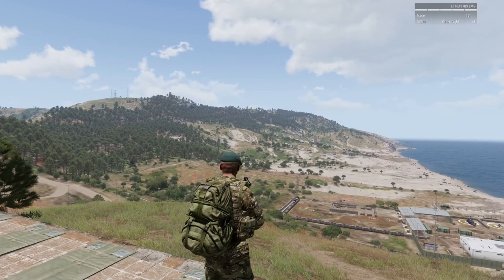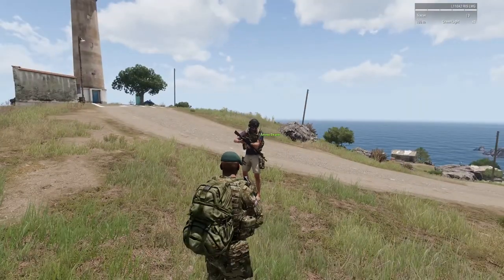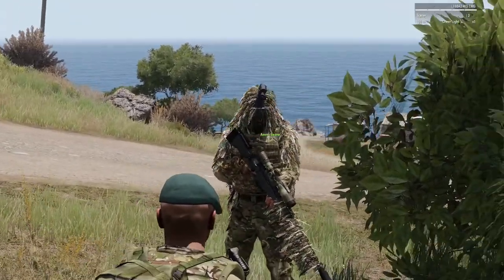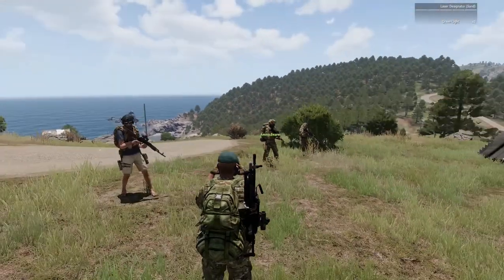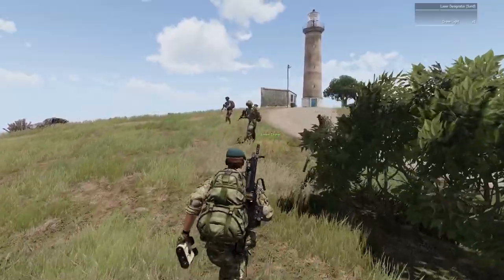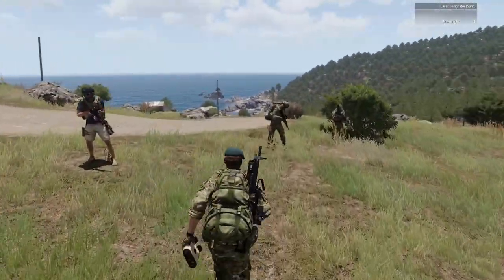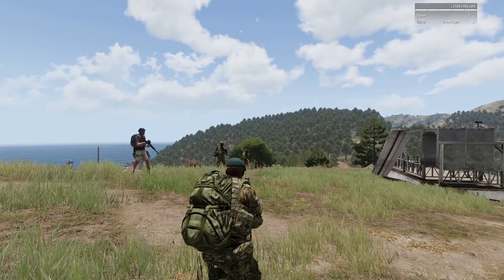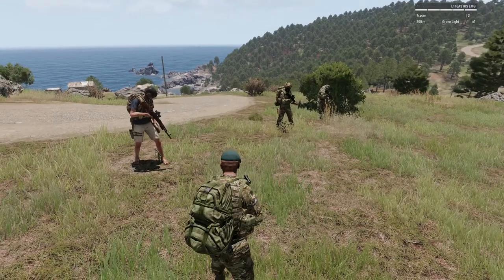Why Things Are Seen | by former Royal Marines Commando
Why Things Are Seen explained by a former Royal Marines Commando using the acronym SSSSSM, Arma 3 is utilised as a backdrop.

- Link to old school video explaination